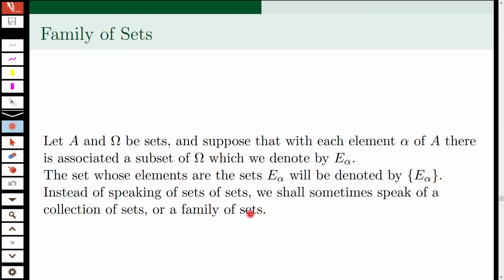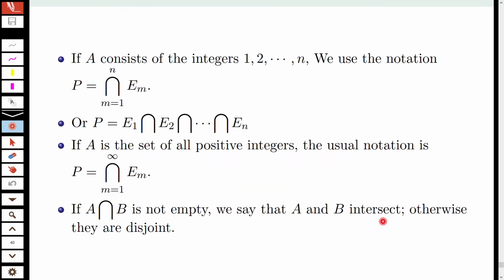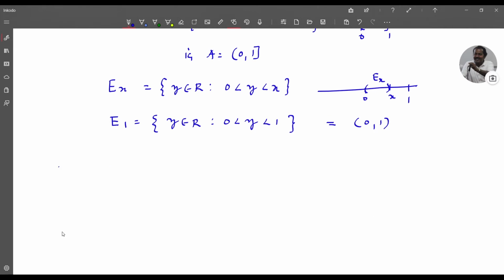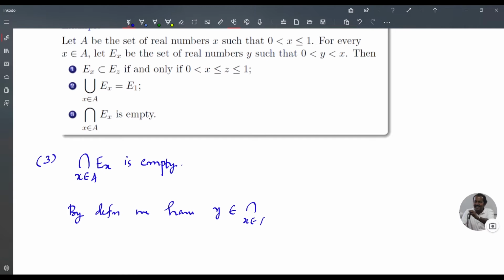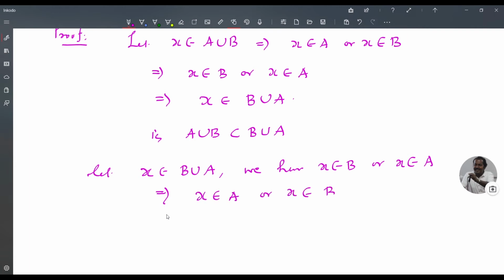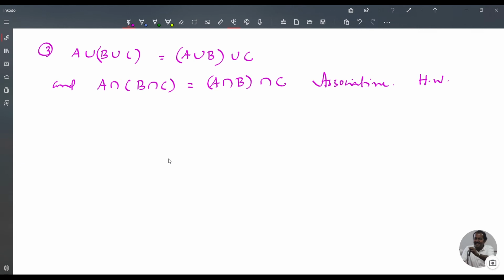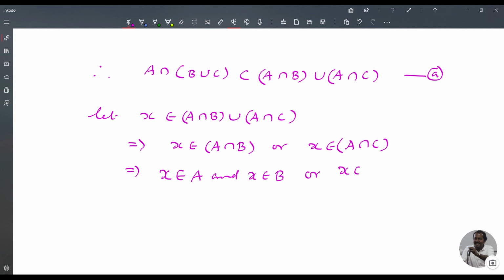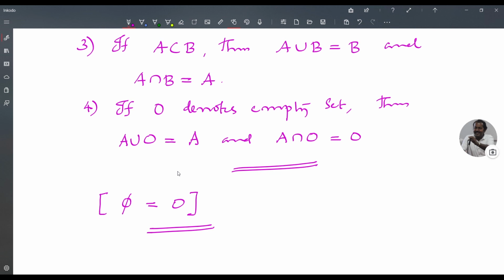CLASS 03 Family of Sets Intersection and Union MAT1C03 REAL ANALYSIS